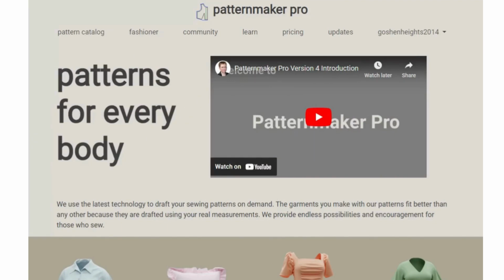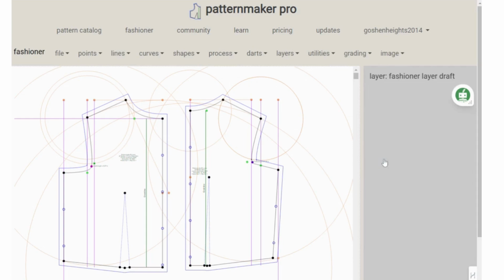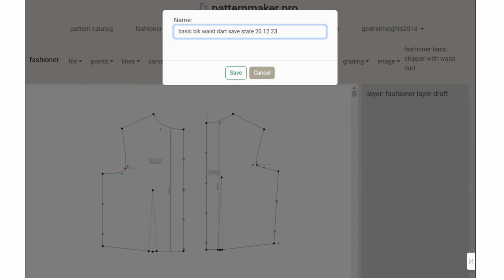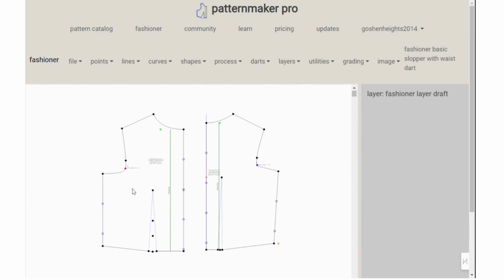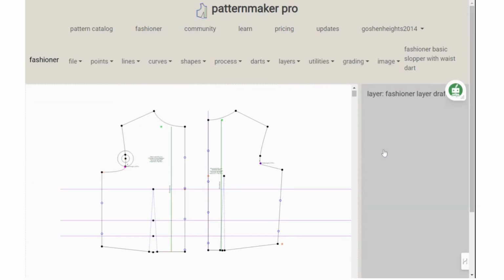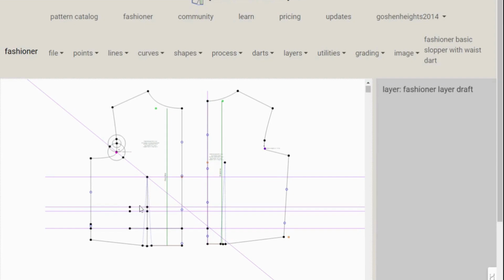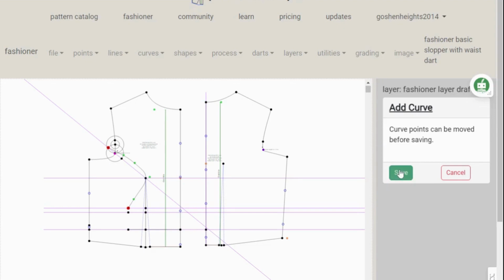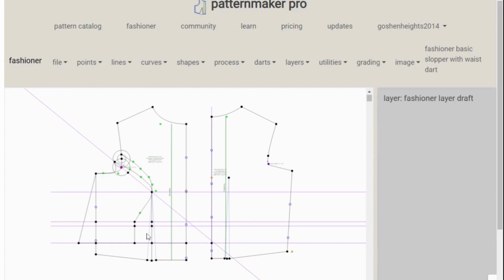How to draft a bustier princess dart digitally/pattern drafting class online video 15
from amazon.de

You are probably used to drafting your bustier princess dart pattern manually.In this video, i will be taking you through How to draft a bustier princess dart digitally/pattern drafting class online video 15

PATTERN DRAFTING CLASSES ONLINE 004  Basic Body Sloper Creation using the Free Online Cad Dress Pattern Software, PART 1

PATTERN DRAFTING CLASSES ONLINE (video 012): HOW TO EXPORT YOUR PATTERNS IN PDF FORMAT FROM PATTERN MAKER PRO